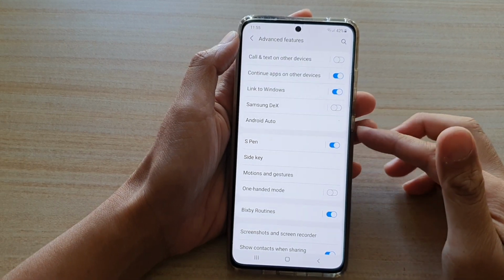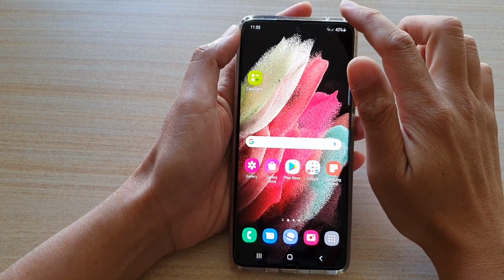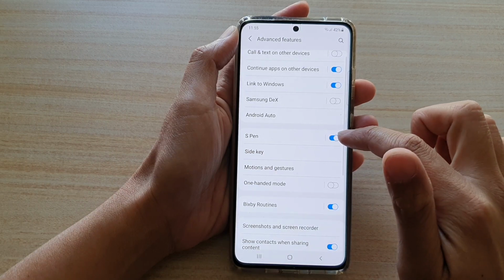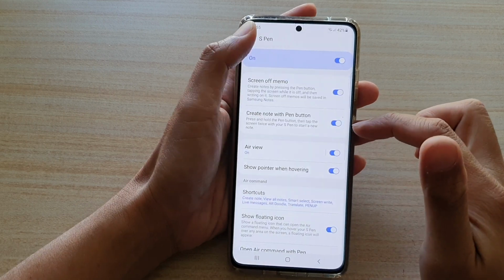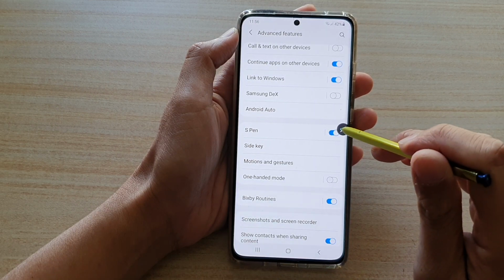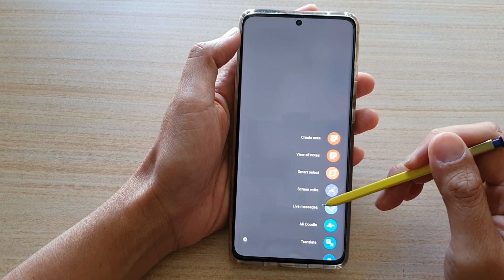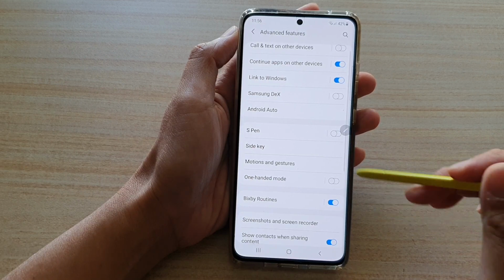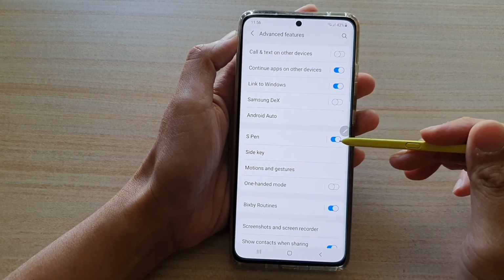Galaxy S21/Ultra/Plus: How to Enable/Disable S Pen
Learn how you can enable/disable S Pen on Galaxy S21/S21 Plus/Ultra.